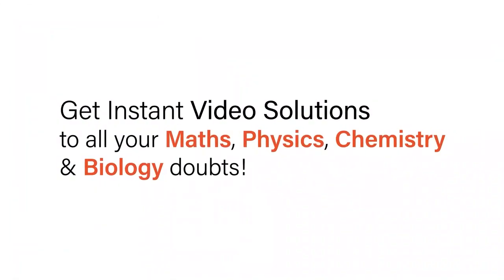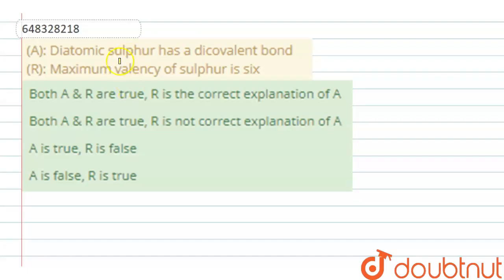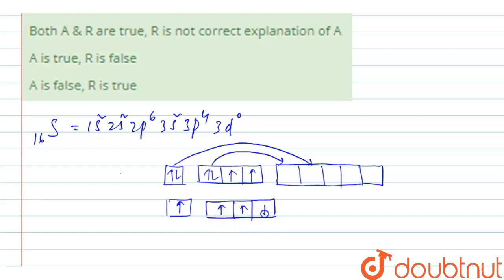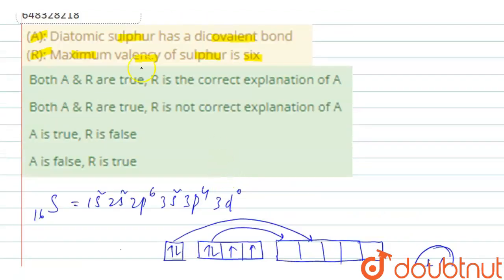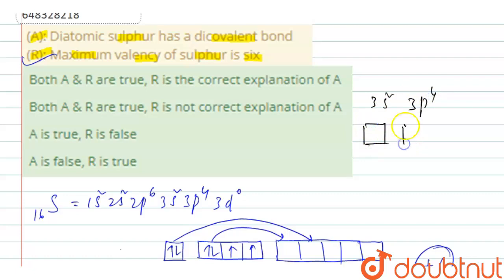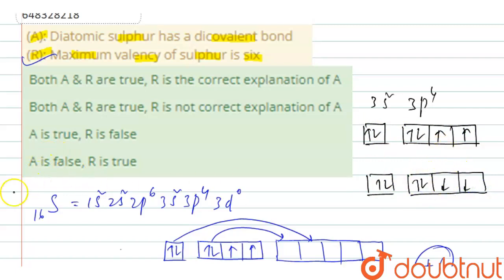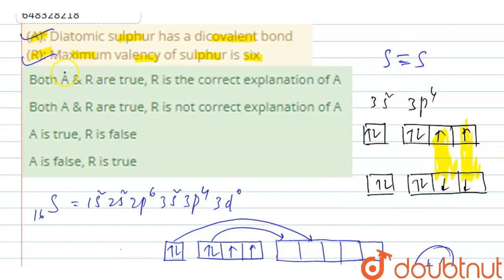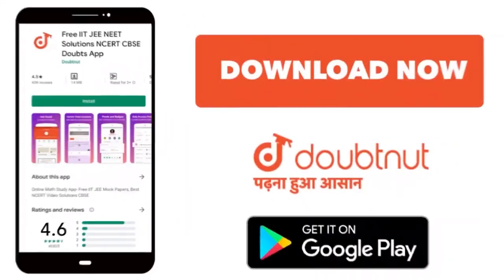(A): Diatomic sulphur has a dicovalent bond (R): Maximum valency of sulphur is six | 12 | VIA G...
(A): Diatomic sulphur has a dicovalent bond (R): Maximum valency of sulphur is six
Class: 12
Subject: CHEMISTRY
Chapter: VIA GROUP ELEMENTS
Board:IIT JEE

👉 Have Any Query? Ask Us.